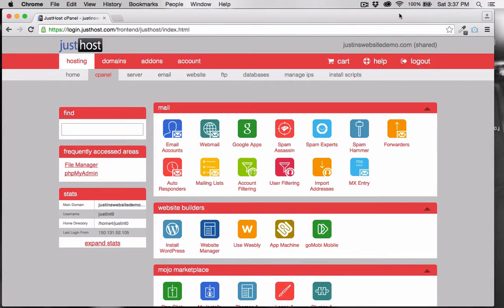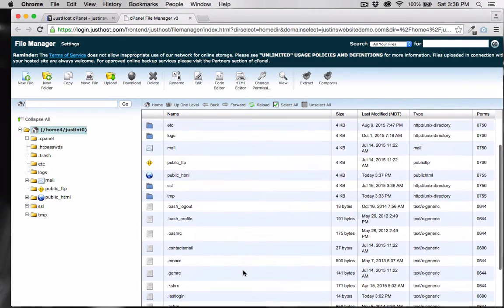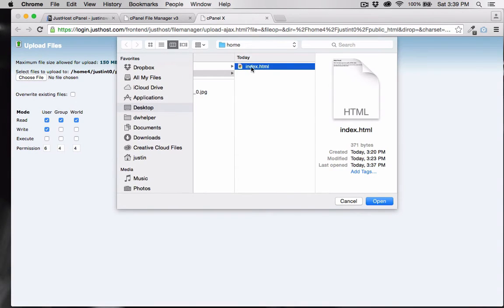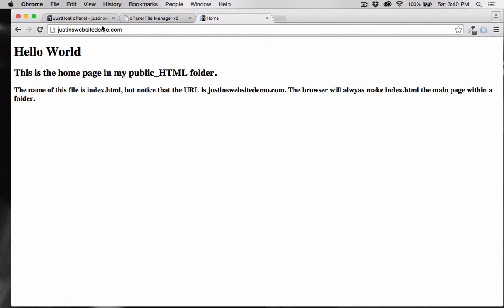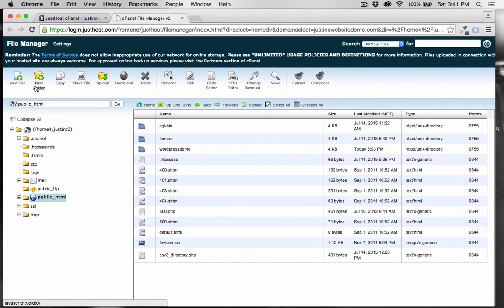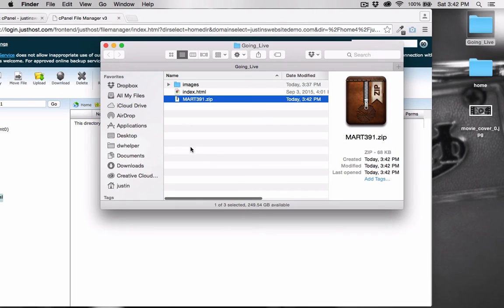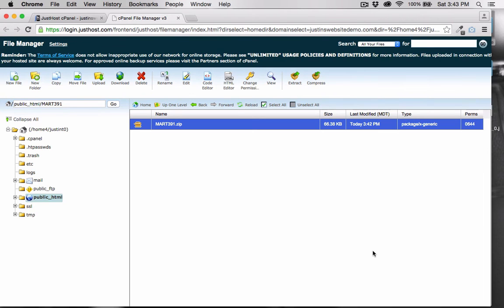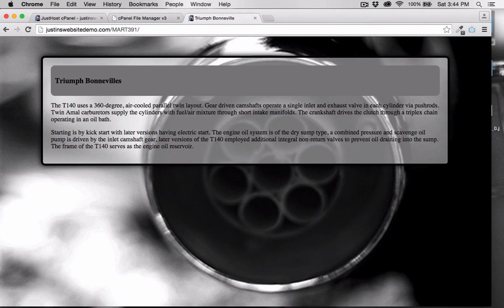5 Web Host Beginners | Subdirectories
How to create subdirectories using your cPanel File Manager.